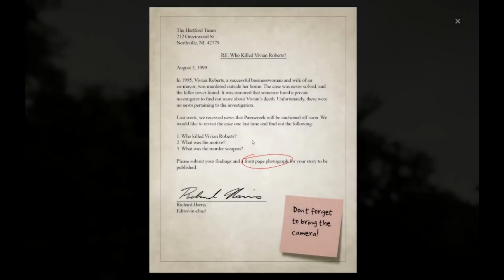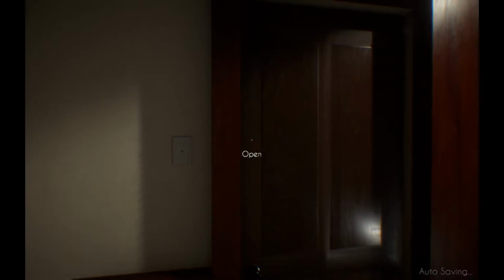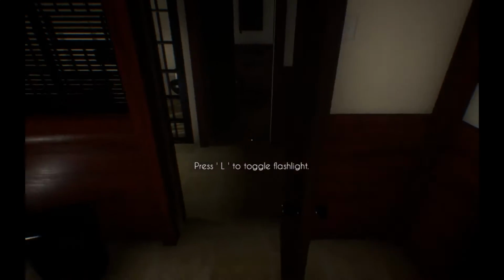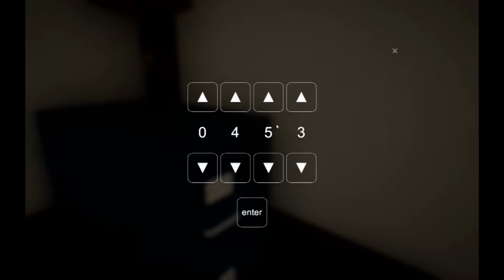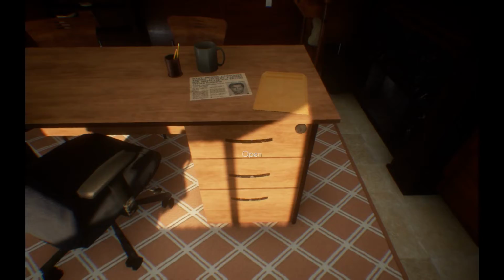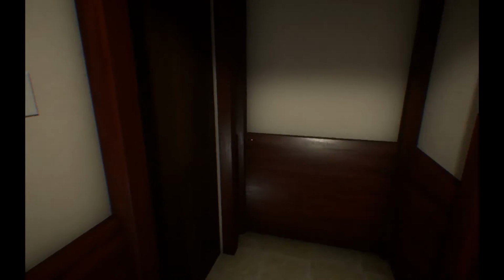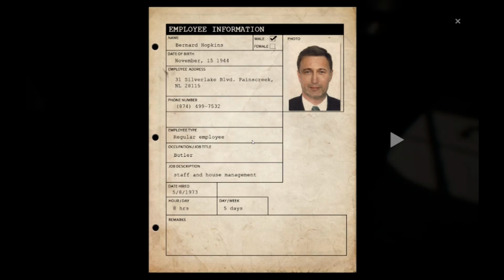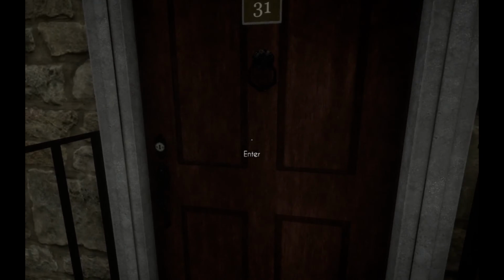The Painscreek Killings | Gameplay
The Painscreek Killings - это игра с богатой историей о таинственном убийстве, которая быстро развивается от неторопливого исследования заброшенного города к полномасштабному раскрытию преступлений.